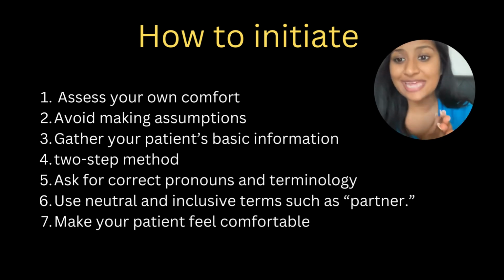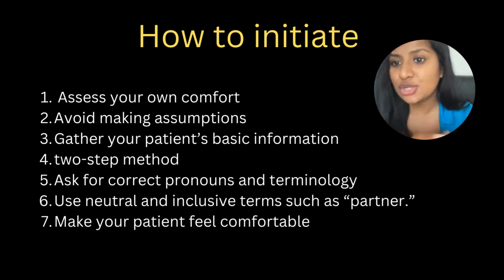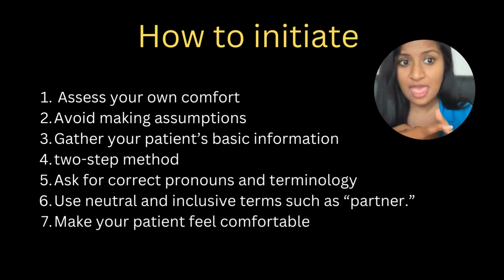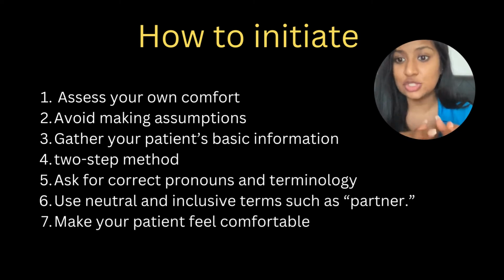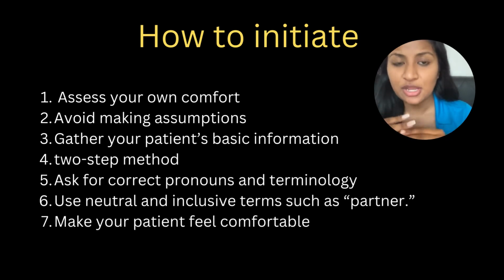How To Initiate THE Conversation With Clients